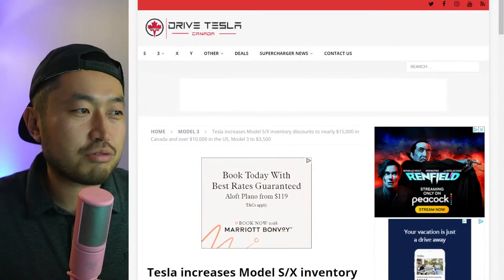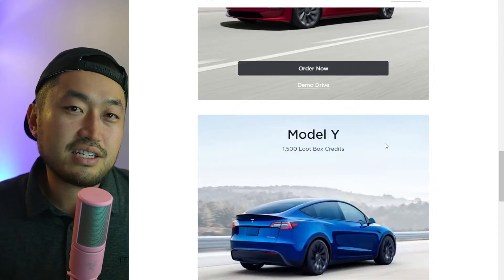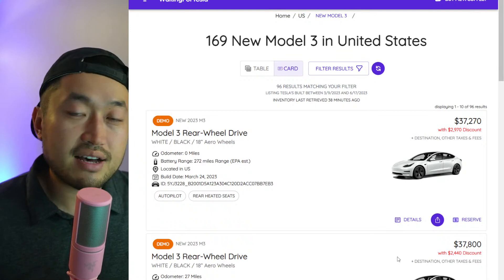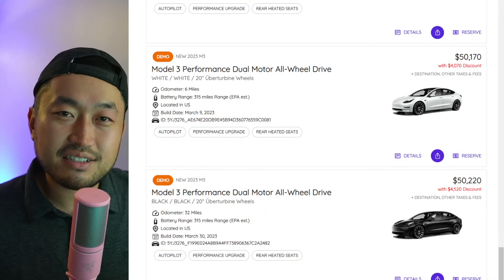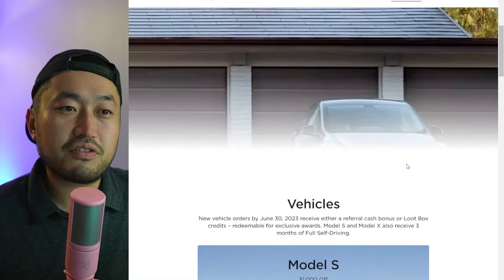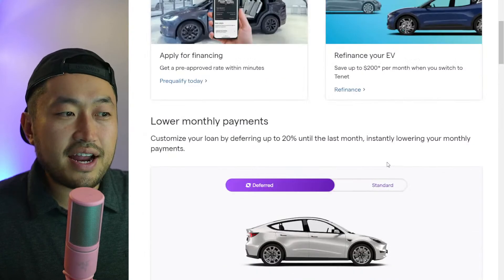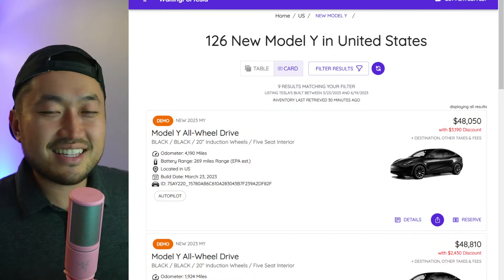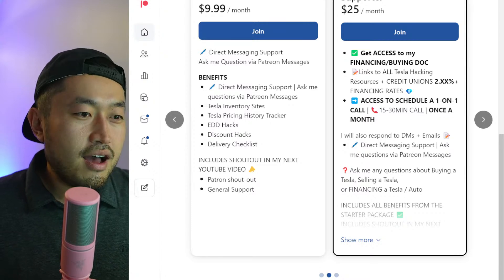❗TESLA DROPS DEMO INVENTORY AND RAMPS MASSIVE DISCOUNT